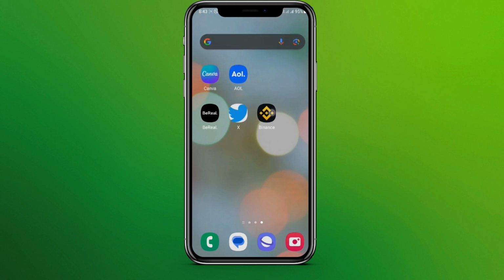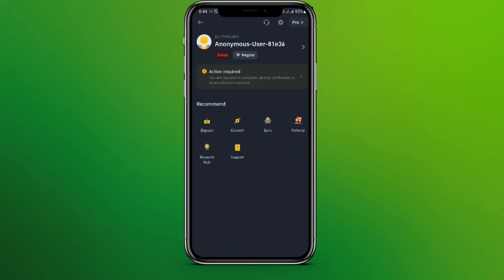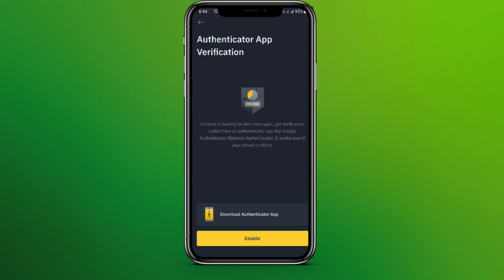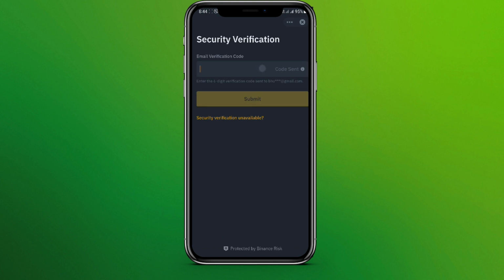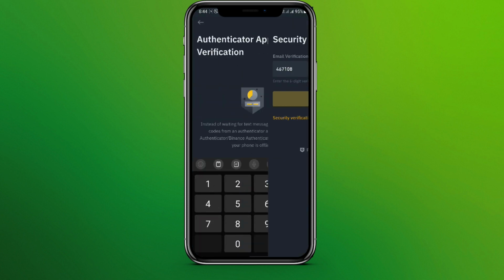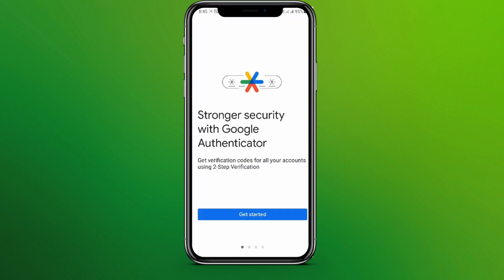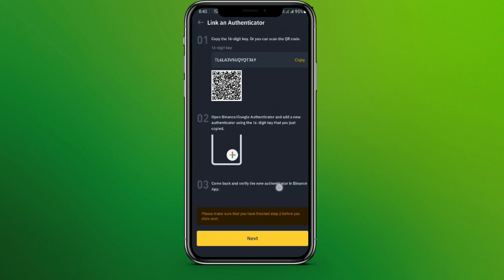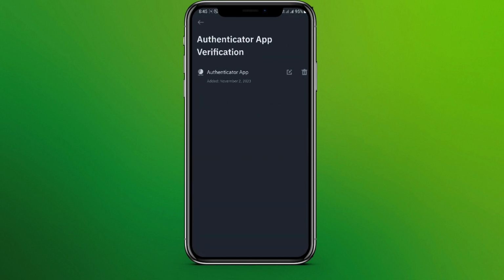How to Reset Binance 2FA Google Authenticator (EASY!)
This video walks you through the step by step process of how to Recover binance google authenticator. Watch the video till the end and learn the steps in detail.